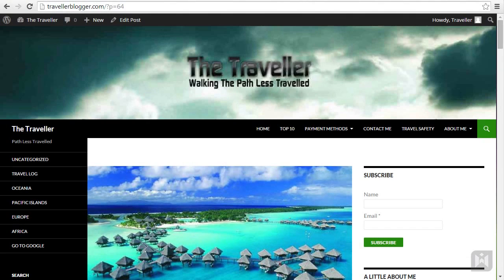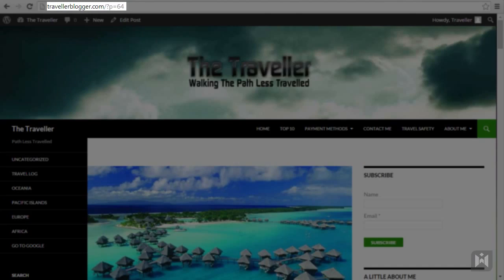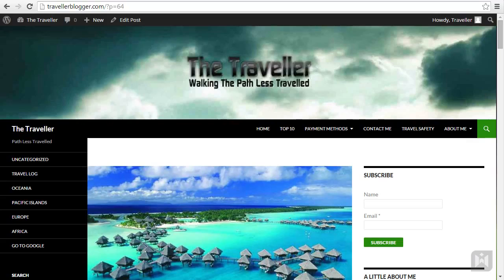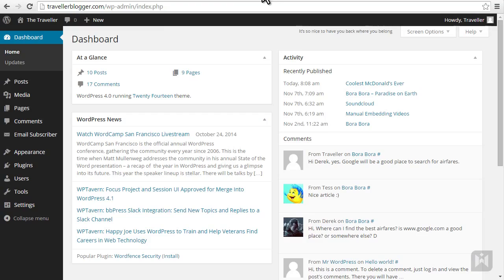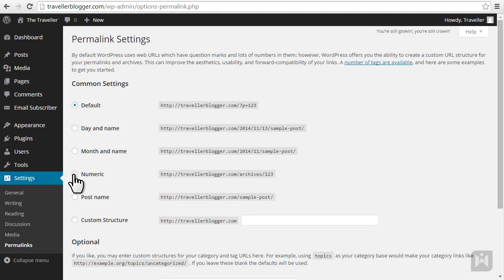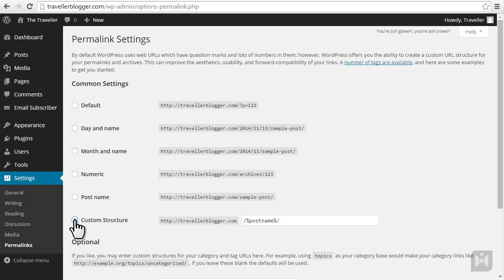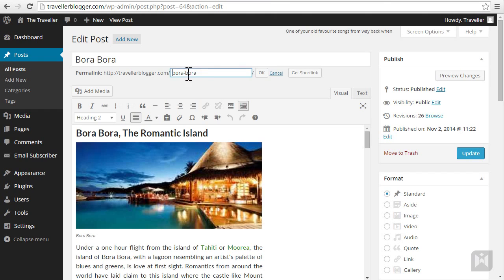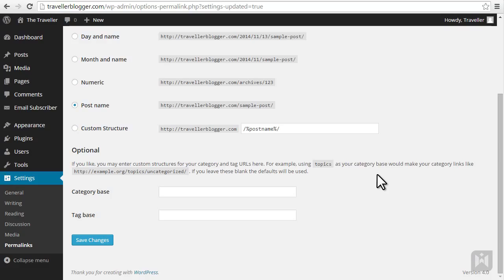WordPress for Beginners 2015 Tutorial Series Chapter 3 25 Permalinks HD, 1280x720p